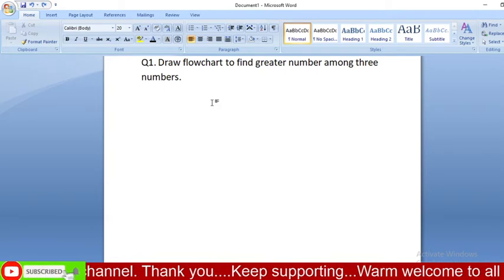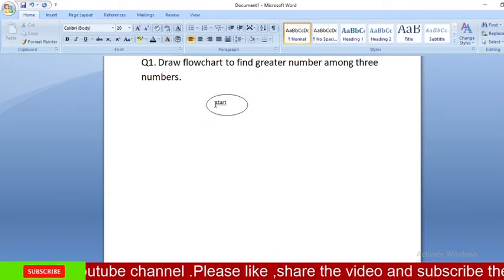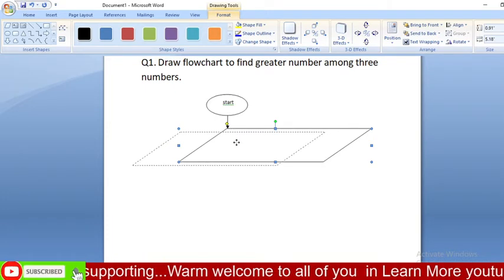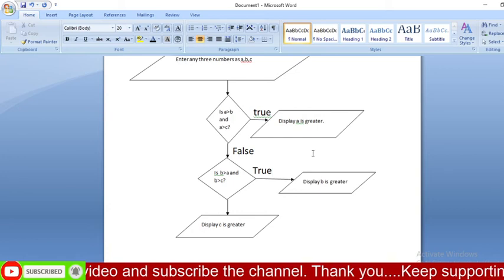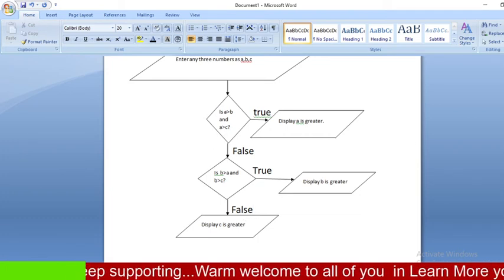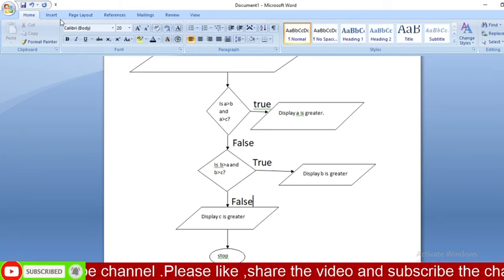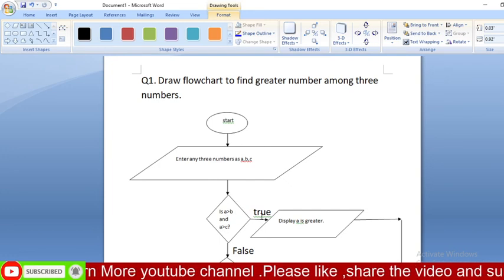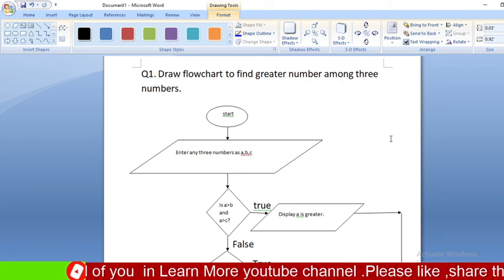Flowchart to find greater number among three numbers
easy way to draw flow chart to find greater number among three numbers
draw flowchart to find greater number among three numbers
greater number among three numbers flowchart
flowchart for three number greaer
flowchart to find smaller number among three numbers